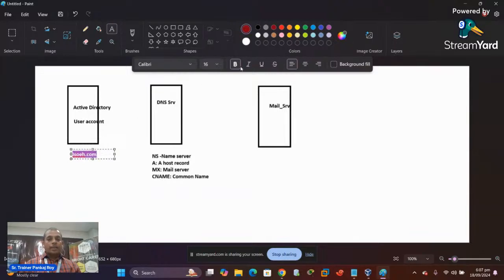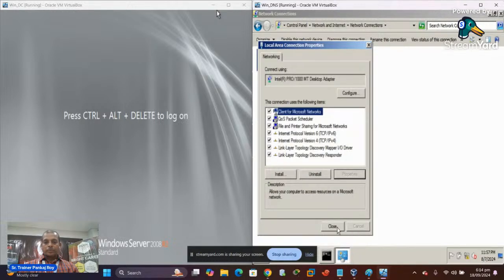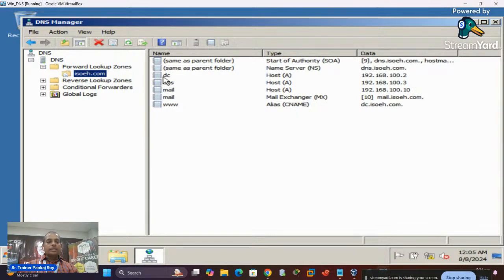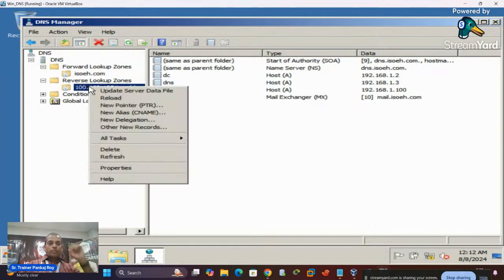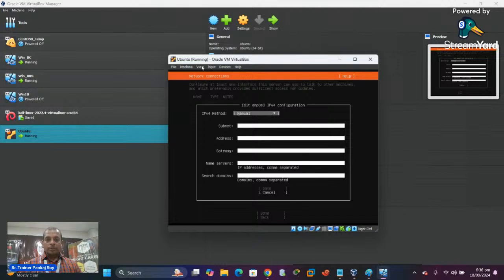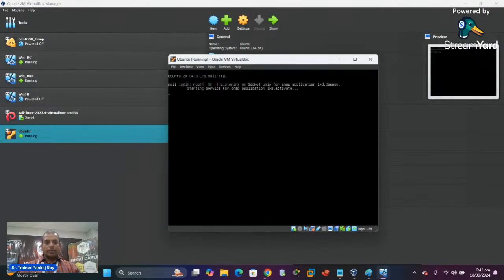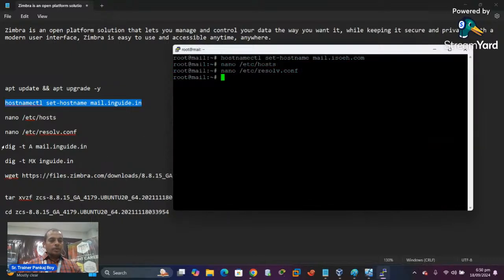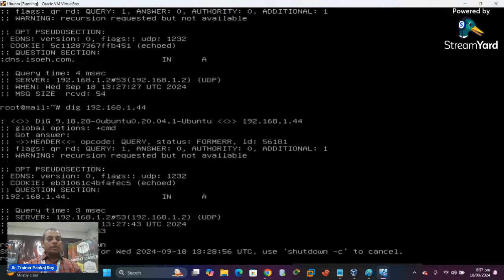Part2: Zimbra mail server configuration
Get ready for an insightful session on Zimbra Mail Server Configuration (Part 2) with Pankaj Kumar Roy. In this free masterclass, you'll learn how to configure and optimize Zimbra Mail Server, one of the most popular email platforms used by businesses worldwide. Gain hands-on knowledge, understand advanced setup techniques, and explore troubleshooting strategies to enhance your skills. This webinar is ideal for IT professionals, students, and tech enthusiasts looking to level up their skills. Don’t miss this opportunity to learn directly from an expert.